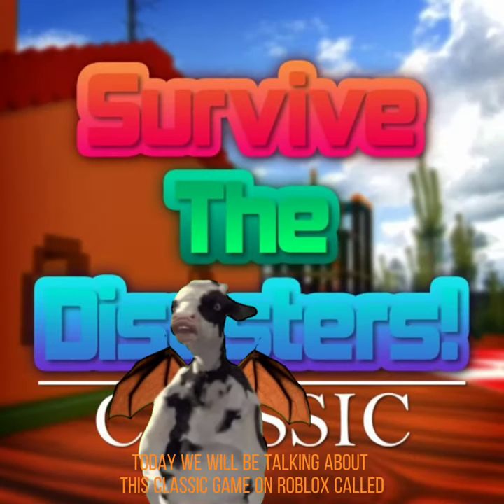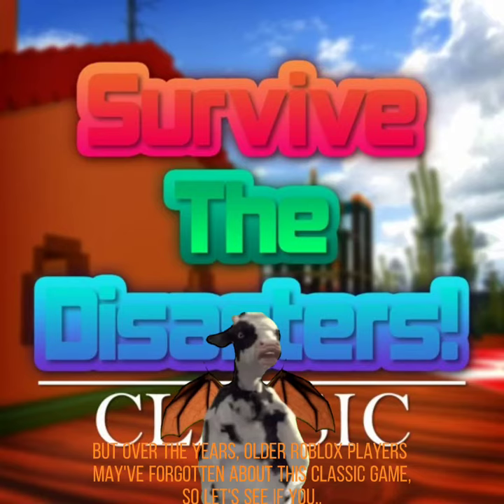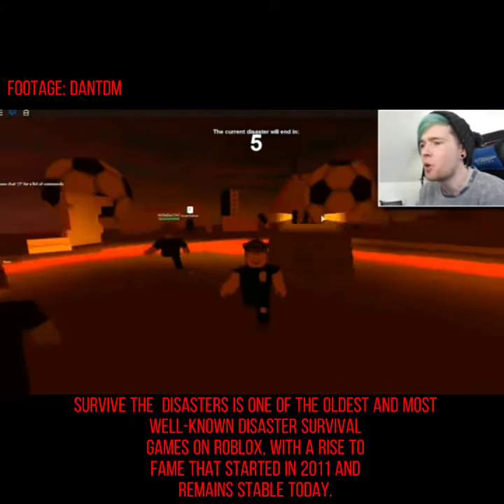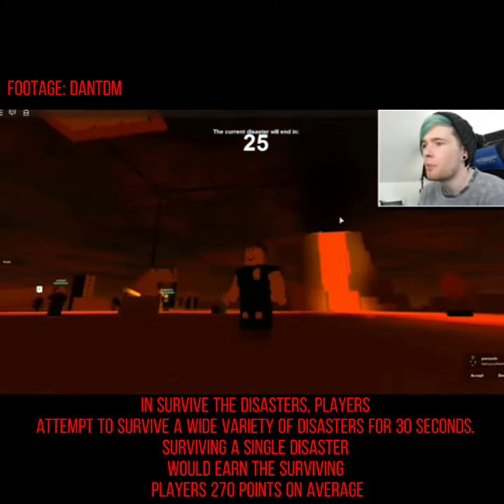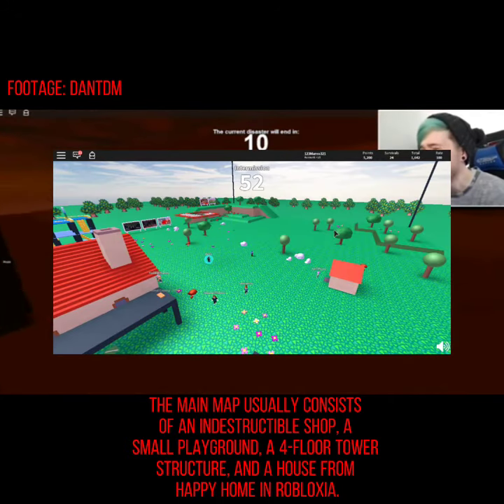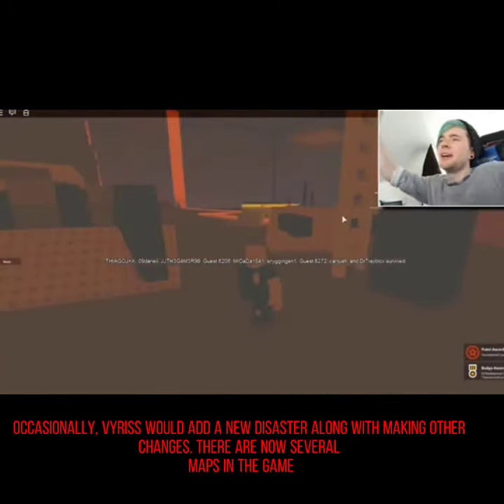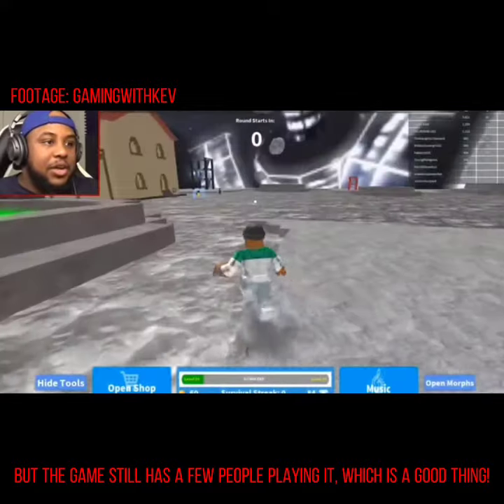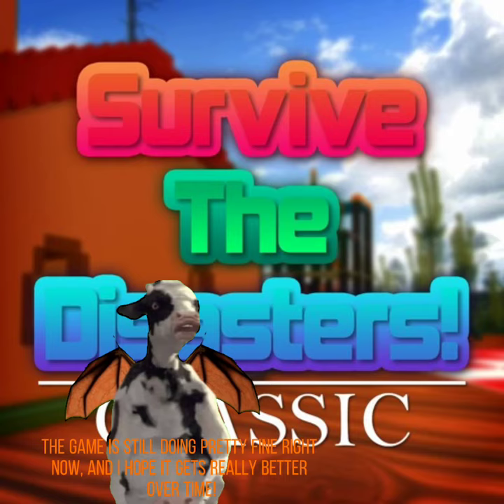Do You Remember "Survive the Disasters?"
CREDIT SOURCE 👇🏾

TODAY I will be exploring an old Roblox game called Survive the Disasters!